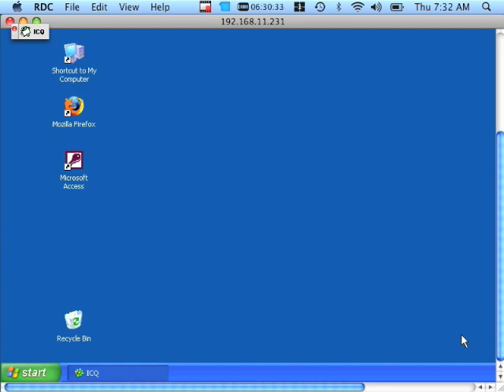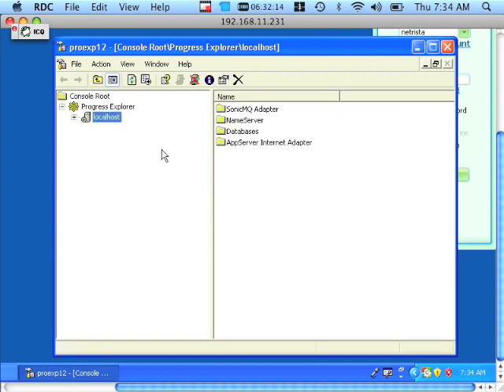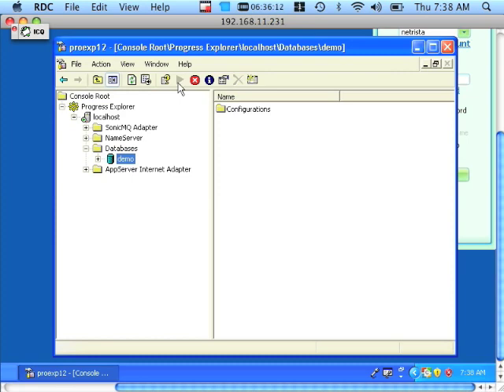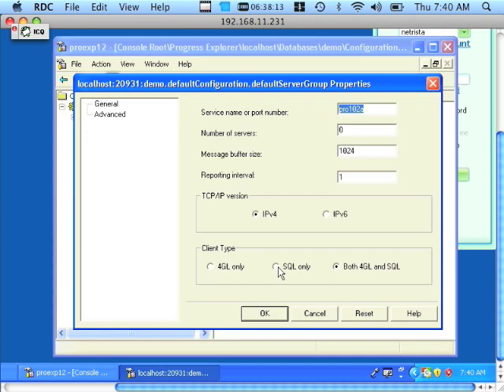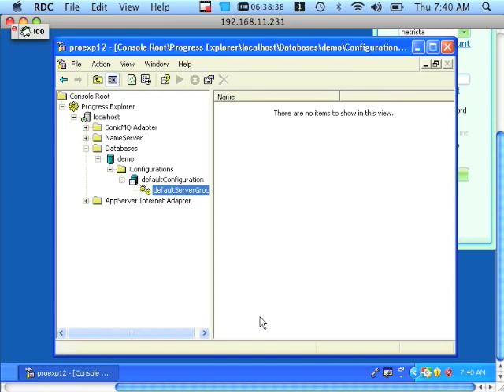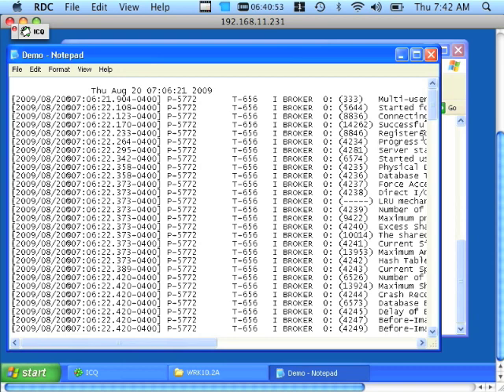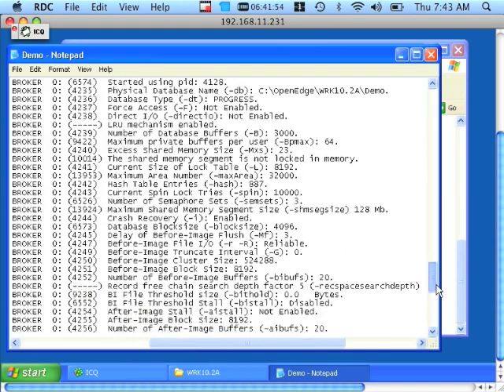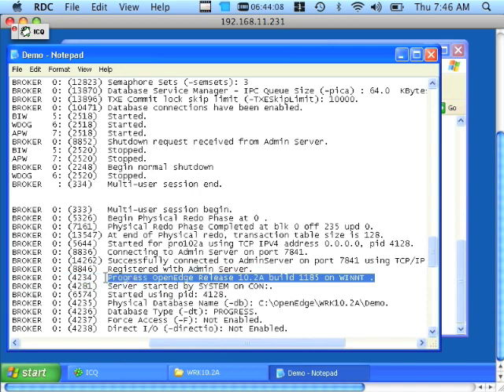Progress Connectivity Prerequisites (Windows DB Server)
Exposes information that every Progress user needs to know before attempting an OpenLink Data Access Driver connection to a Progress database. Users are shown how to obtain this information from Windows database servers.